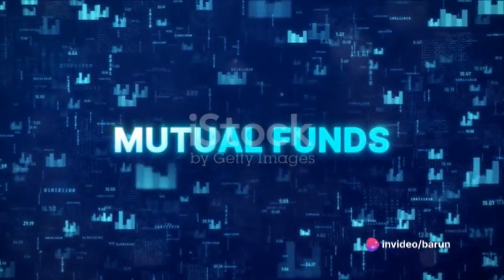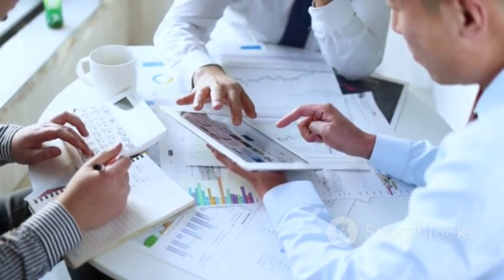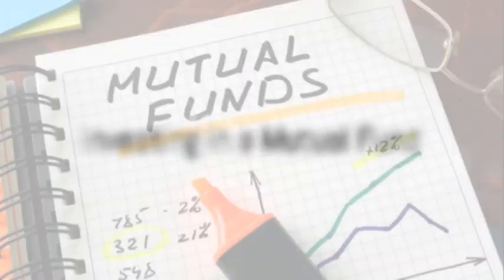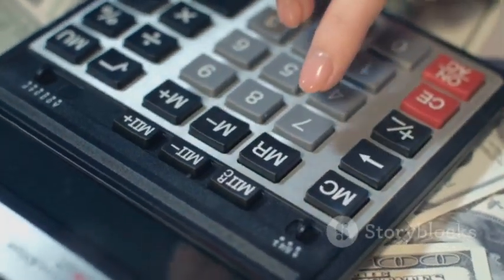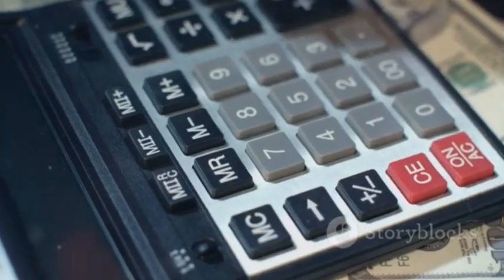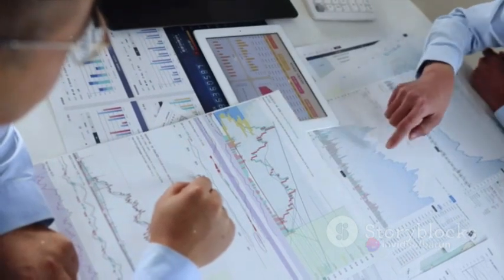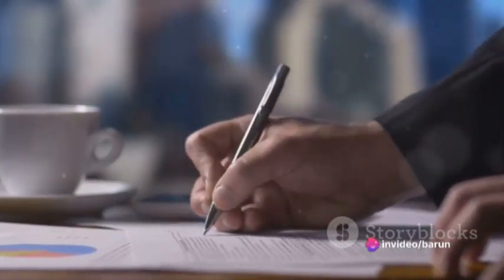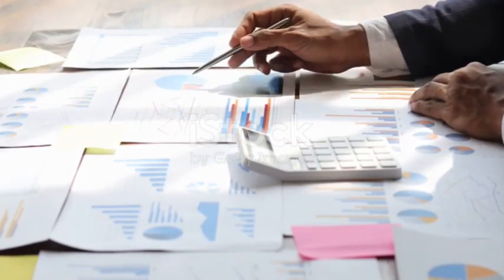What is Mutual fund ! Mutual fund details analysis ! How to invest in mutual fund ! Mutual fund